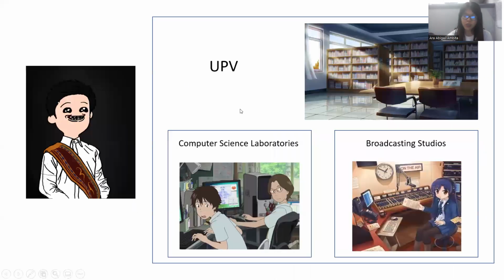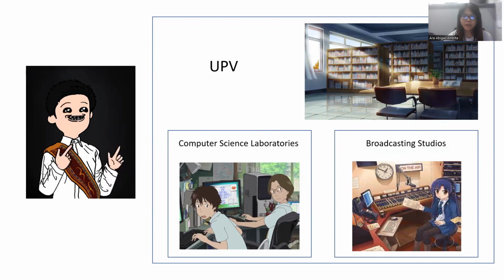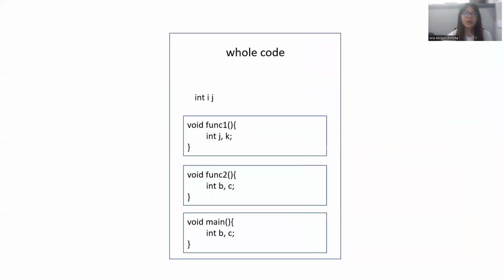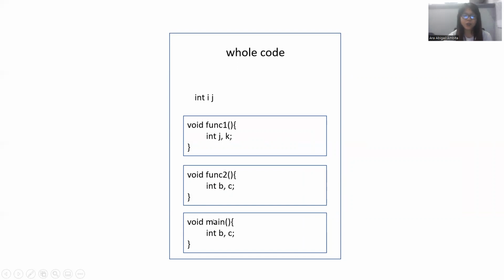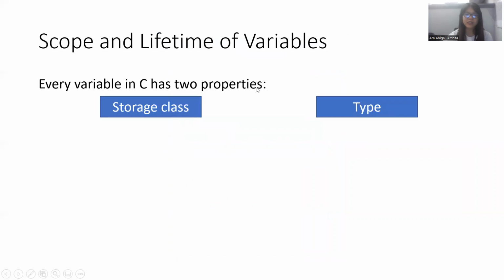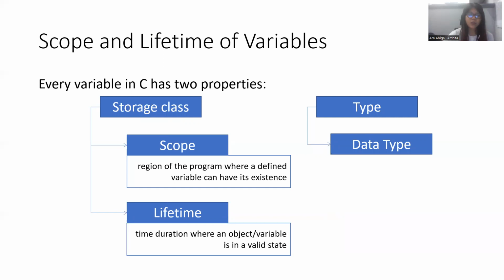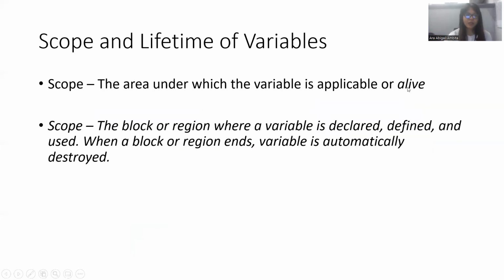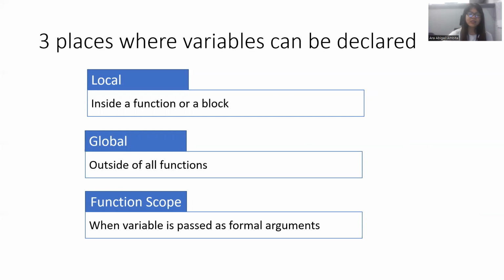Intro to Scope and Lifetime of Variables